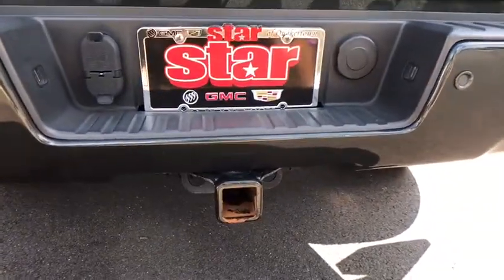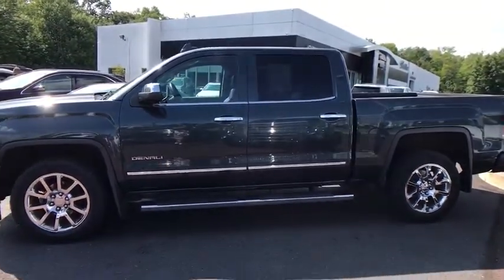2017 GMC Sierra 1500 Allentown, Reading, Bethlehem, Philadelphia, Quakertown, PA 1498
Dark Slate Metallic Used 2017 GMC Sierra 1500 available in Quakertown, Pennsylvania at Star Buick GMC Cadillac of Quakertown. Servicing the Allentown, Reading, Bethlehem, Philadelphia, PA area.
2017 GMC Sierra 1500 Denali - Stock#: 1498 - VIN#: 3GTU2PECXHG343056

480 N West End Blvd Route 309

JUST IN, CARFAX 1 OWNER, SUNROOF, NAVIGATION, LEATHER, NON-SMOKER, ADULT DRIVEN, ODOR FREE, BLUETOOTH, BACKUP CAMERA, USB PORT, HEATED & COOLED FRONT SEATS, DUAL POWER SEATS, REMOTE KEYLESS ENTRY, REMOTE START, REAR PARK ASSIST, 8-Speed Automatic with Overdrive, 4WD, Jet Black w/Perforated Leather Appointed Seat Trim, Enhanced Driver Alert Package, Forward Collision Alert, IntelliBeam Automatic High Beam On/Off Headlight, Lane Keep Assist, Low Speed Forward Automatic Braking, Navigation System. 2017 GMC Sierra 1500 Denali Dark Slate Metallic EcoTec3 5.3L V8 8-Speed Automatic with Overdrive 4D Crew CabbrbrGMC Certified Pre-Owned Details:brbr * Warranty Deductible: $0br * Vehicle Historybr * Roadside Assistancebr * Powertrain Limited Warranty: 72 Month/100,000 Mile (whichever comes first) from original in-service datebr * Transferable Warrantybr * Limited Warranty: 12 Month/12,000 Mile (whichever comes first) from certified purchase datebr * 24 months/24,000 miles (whichever comes first) CPO Scheduled Maintenance Plan and 3 days/150 miles (whichever comes first) Vehicle Exchange Programbr * 172 Point InspectionbrbrbrLehigh Valley's Largest GM Dealer! Star is a family owned and operated dealership that has been serving our area for over 37 years. With 3 locations we have over 600 Cars to Choose from We can have any vehicle from any of our dealerships here waiting for you within 24 hours !